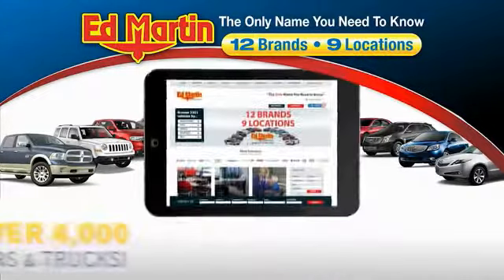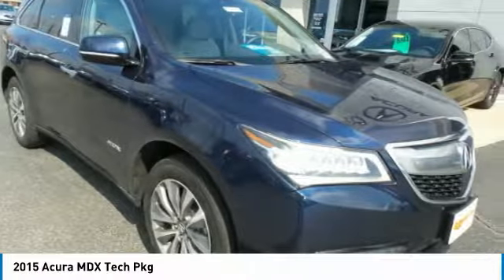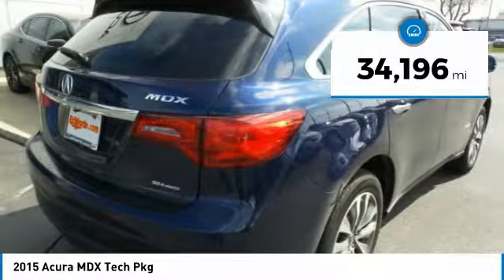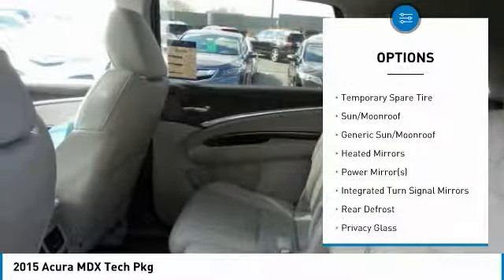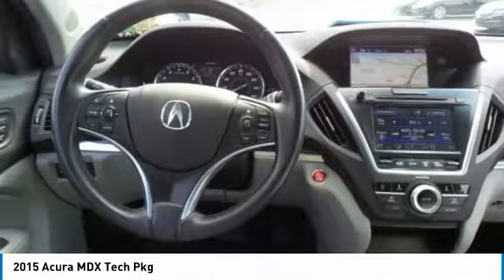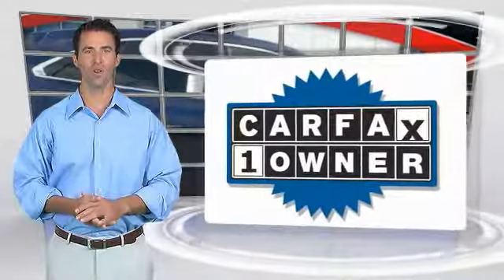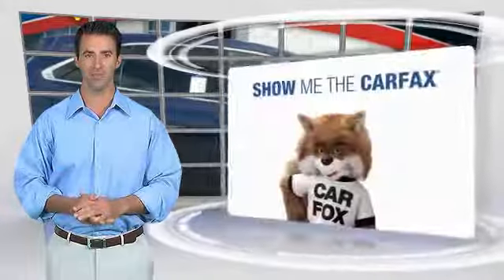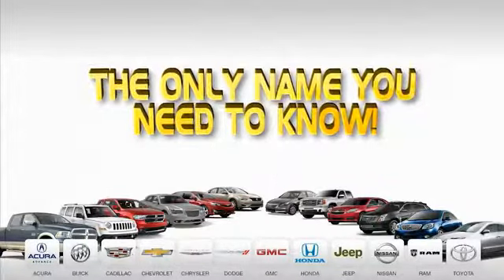2015 Acura MDX 3A5465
2015 ACURA MDX Indianapolis, IN
Stock# 3A5465

CARFAX One-Owner. Clean CARFAX. Certified. Crystal Black Pearl 2015 Acura MDX 3.5L Technology Package w/Technology Package AWD 6-Speed Automatic 3.5L V6 SOHC i-VTEC 24VACURA CERTIFIED VEHICLE!!! Recent Arrival! 27/18 Highway/City MPG**Acura Certified Pre-Owned Details:* Includes Trip Interruption and Concierge Services* Warranty Deductible: $0* Powertrain Limited Warranty: 84 Month/100,000 Mile (whichever comes first) from original in-service date* Limited Warranty: 12 Month/12,000 Mile (whichever comes first) after new car warranty expires or from certified purchase date* Vehicle History* Transferable Warranty* Roadside Assistance* 182 Point InspectionAwards:* 2015 IIHS Top Safety Pick+ * 2015 KBB.com Best Buy Awards * 2015 KBB.com 10 Best Luxury SUVsFor more information, Kelley Blue Book is a registered trademark of Kelley Blue Book Co., Inc.*Insurance Institute for Highway Safety.Reviews:* Capable handling; good fuel economy; quick acceleration; quiet ride; excellent crash test safety scores; long list of standard and available features. Source: Edmunds* Strong yet fuel-efficient V6; generous rear legroom; lengthy standard features list; competitive price. Source: Edmunds* The 2015 Acura MDX is as refined as it is sophisticated. It is adorned with gorgeous Jewel Eye LED Headlights, which are designed to help improve reaction times and lessen eyestrain. With SUVs and Crossovers, keeping vehicle weight low is important. Acura worked some engineering magic when they shed 275 pounds from the vehicle, all the while increasing unit body rigidity using hi-tech lightweight materials. Expert engineering make the MDX quieter with acoustic front glass, sound-deadening materials, and active noise cancellation. On the inside, drivers will find comfort and luxury amidst high-tech advancements. The dash offers a sleek look and convenient arrangement of controls. The MDX comes standard with a 3.5-liter, 290-horsepower V-6, i-VTEC engine, which gets an EPA estimated 20 MPG City and 28 MPG Highway. It has a 6 -Speed Sequential SportShift Automatic, with two different auto modes, and the ability to switch to manual control where you can change gears with paddle shifters on the steering wheel. The MDX comes standard with a very generous assortment of features. Some of the items are the Multi-View Rear Camera, Anti-lock Brakes, USB iPod Integration, Vehicle Stability Assist, Bluetooth HandsFreeLink, and a Power Tailgate. Optional packages give you amazing items as well. Some of them are Acura's Next Generation Navigation System, the Forward Collision Warning System, ELS Premium Sound System, and a 16.2-inch split screen display. Come drive the 2015 MDX today! Source: The Manufacturer Summary